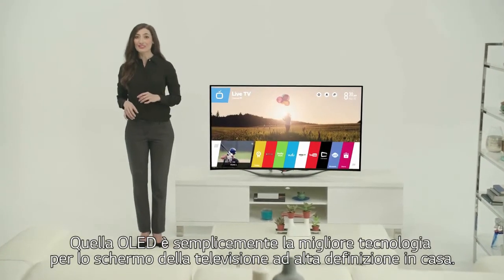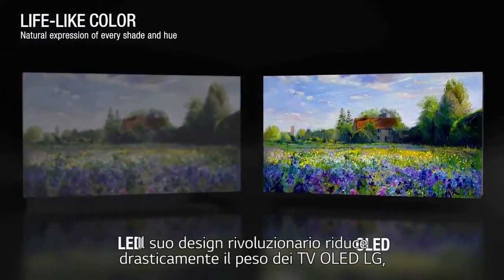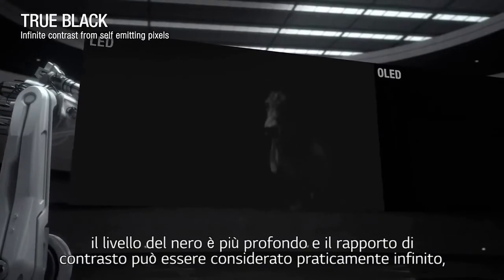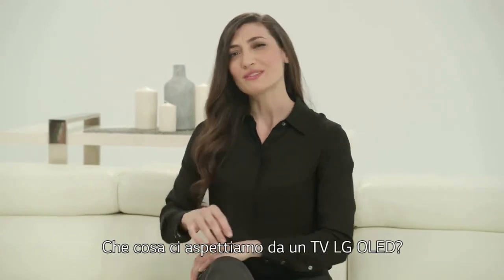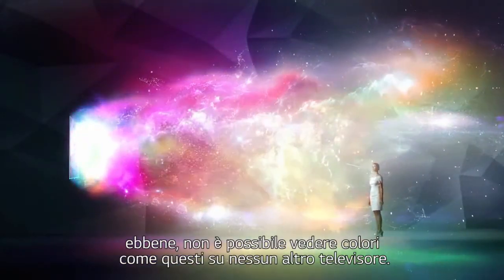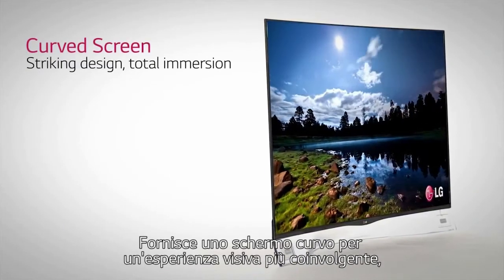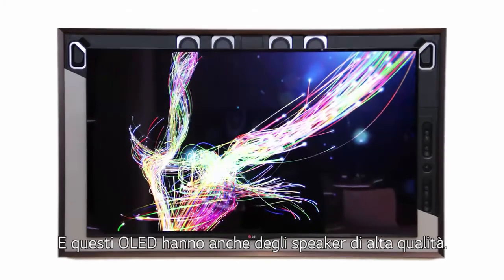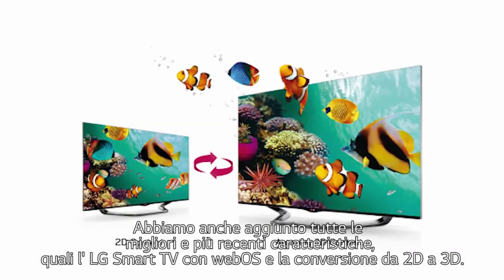TV LG | Come funziona un televisore schermo OLED | Tecnologie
Video guida per la descrizione del funzionamento e della tecnologia OLED nei televisori LG

Cos' è una TV OLED?
La tecnologia OLED (Organic Light-Emitting Diode) viene utilizzata per la produzione di televisori che utilizzano diodi organici per emettere luce, e riprodurre le immagini sullo schermo. Ciascun diodo, quando viene sollecitato dall' elettricità, può accendersi singolarmente, e permette di ricreare una vasta gamma di colori. Senza la presenza di una carica elettrica, i diodi rimarranno completamente spenti. Poiché alcuni dei diodi possono rimanere spenti nello stesso tempo in cui gli altri vengono accesi, i TV OLED ti permettono di sperimentare neri puri e profondi, e allo stesso tempo colori ricchi e vibranti. Inoltre sono Eco friendly in quanto permettono un notevole risparmio energetico.
Ci sono due tipi di tecnologie OLED: a matrice passiva (PMOLED) e attiva (AMOLED). I modelli a matrice attiva richiedono una componente elettronica per accendere e spegnere ciascun pixel individualmente. Questa tecnologia è di gran lunga superiore e permette la visualizzazione di neri perfetti, ed è quella utilizzata sugli schermi OLED attualmente in commercio
Un pannello OLED è in genere composto da quattro strati primari: il substrato, che funge da base strutturale; l' anodo, che attira gli elettroni; il catodo, che emette gli elettroni; e lo strato organico nel mezzo. Questo strato organico è ulteriormente suddiviso in uno strato conduttore, dotato di "celle" dove gli elettroni vanno a incastrarsi nel passaggio, e liberano di conseguenza energia nel processo, e in uno strato emissivo, in cui viene effettivamente prodotta la luce. E se vuoi iniziare a giocare con i colori veri e propri, devi solo aggiungere strati di plastica rossa, verde e blu al substrato

Vantaggi delle TV OLED

Basso consumo energetico
La tecnologia OLED è la più efficiente mai prodotta dal punto di vista energetico. Ci vuole pochissima energia per attivare le molecole organiche che emettono il fascio di luce, poste nello strato emissivo del substrato. Un display OLED non ha bisogno di elettronica e di circuiti, e questo lo rende molto efficiente. Oltre a ciò, un pannello OLED crea il colore nero semplicemente spegnendo i pixel, risparmiando energia nel processo

Miglior qualità immagine
I televisori OLED incorporano i propri filtri del colore e di conseguenza possono produrre neri più profondi e una gamma di colori più ampia. Poiché ogni pixel può essere spento singolarmente, offrono un rapporto di contrasto praticamente infinito, con una resa dei neri perfetta, e senza compromessi. L' immagine è più reale e dà un' impressione sorprendente per quanto riguarda i livelli del nero.

Tempo di risposta e input lag
Il tempo di risposta indica quanto impiega ogni singolo diodo per passare da "acceso" a "spento".

Un tempo di risposta più rapido permetterà di avere un' immagine meno sfuocata. E in realtà l' OLED permette di avere il tempo di risposta più rapido di qualsiasi altra tecnologia attuale dei TV, rendendo un chiaro vincitore in tal senso.

Perfetto angolo di visione
Poiché i singoli pixel degli OLED emettono luce e colore in modo indipendente, anche l' angolo di visione riesce ad essere estremamente ampio. Gli schermi OLED possono essere guardati, senza perdita di luminosità, con angoli di visualizzazione estremi: fino a 84 gradi

Design leggero e innovativo
I pannelli OLED sono estremamente sottili e non richiedono retroilluminazione. Grazie a ciò, i TV OLED sono molto più leggeri rispetto ai televisori con altre tecnologie e sono notevolmente più sottili. Ciò consente anche di fabbricare pannelli OLED eleganti e sottili, che risaltano in appartamenti moderni e arredati sobriamente

Miti collegati ai TV OLED
In Internet potresti trovare informazioni fuorvianti sulla durata di una TV OLED. Tuttavia LG, che è l'unico produttore di pannelli OLED, ha assicurato un ciclo di vita che ora va ben oltre le 50.000 ore. Significa che se guardi sei ore di TV al giorno, utilizzerai la tua TV OLED per oltre 22 anni. LG si è anche preoccupata del rischio di stampaggio (burn-in) e di persistenza dell' immagine, tramite una tecnologia che non solo aiuta a proteggere lo schermo da eventuali danni, ma ha anche proprietà di "auto riparazione" cosicchè qualsiasi immagine sovraimpressa potrà venire cancellata rapidamente.